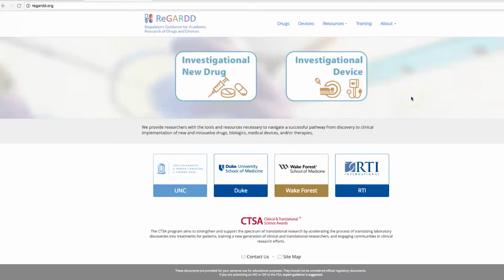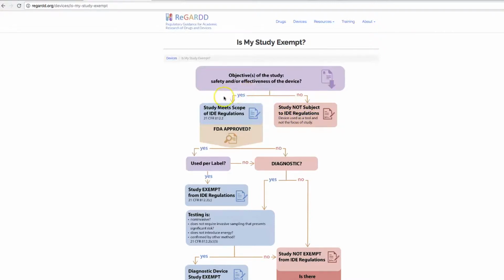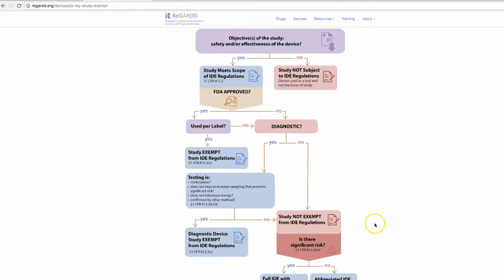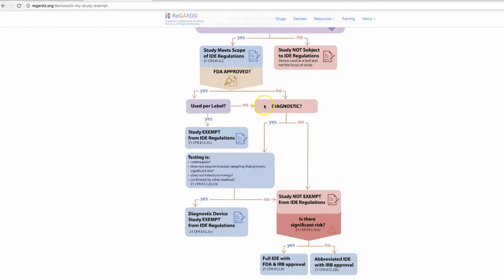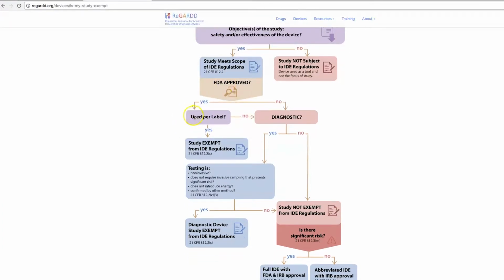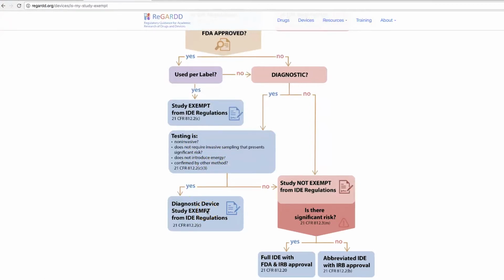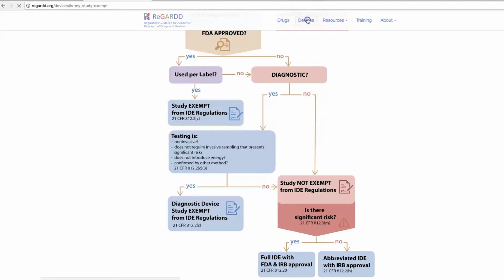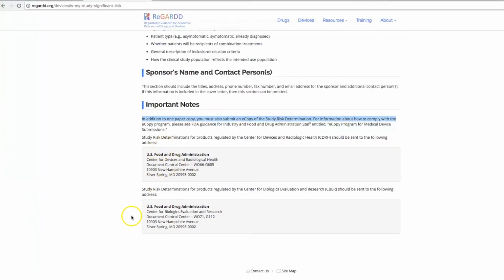Determining if IDE is Required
The Regulatory Guidance for Academic Research of Drugs and Devices (ReGARDD.org) affiliates are comprised of regulatory affairs specialists and experts from North Carolina Institutions that receive funding from the NIH Clinical and Translational Science Awards (CTSA) Program. ReGARDD seeks to provide researchers with the regulatory tools and resources necessary to successfully navigate the pathway from discovery to clinical implementation of new and innovative drugs, biologics, and medical devices.